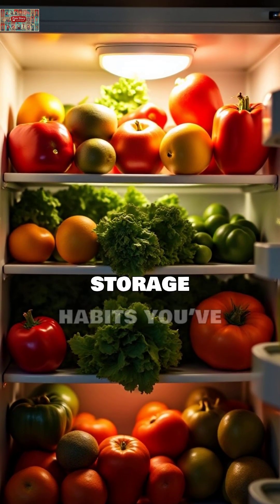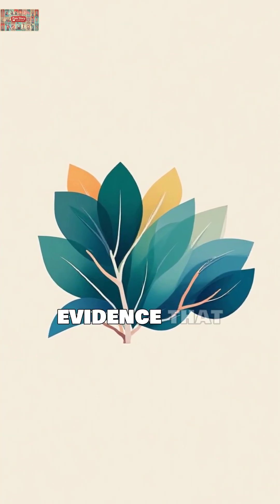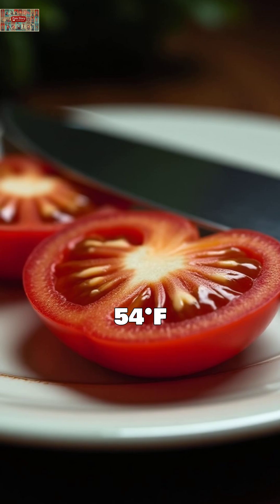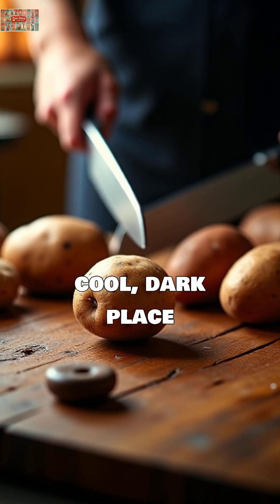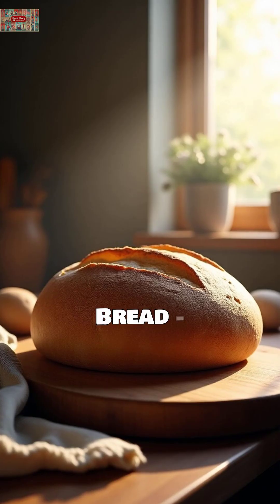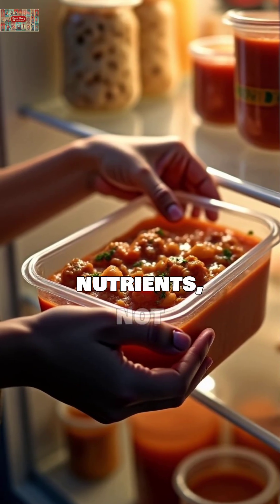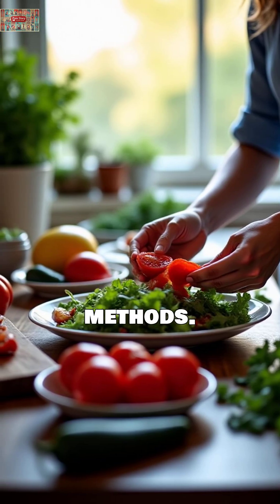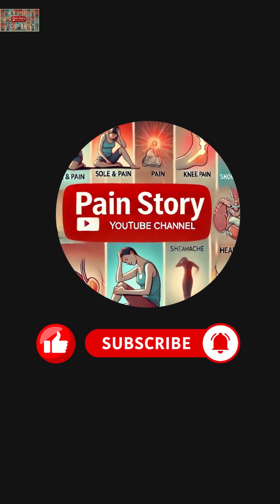The Truth About Food Storage and Health. Science Based !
Debunking dangerous misinformation about food storage and cancer risk. This video examines what peer-reviewed research actually shows about refrigeration, food safety, and health.